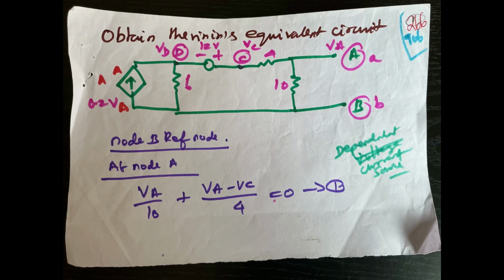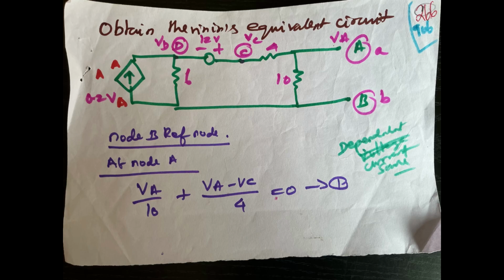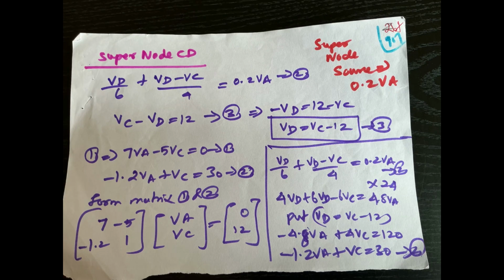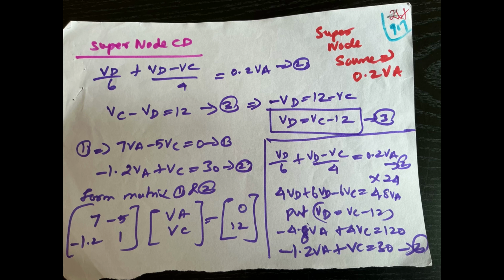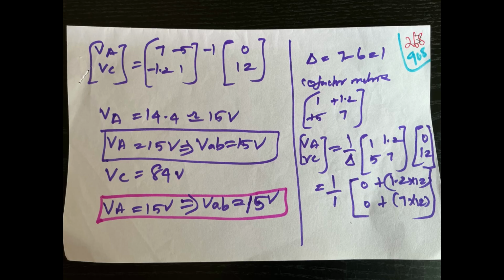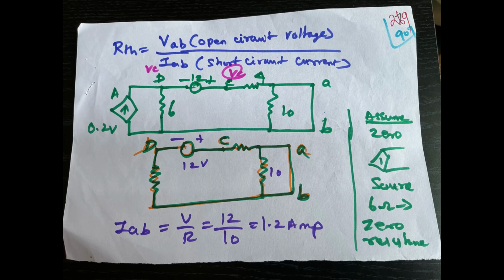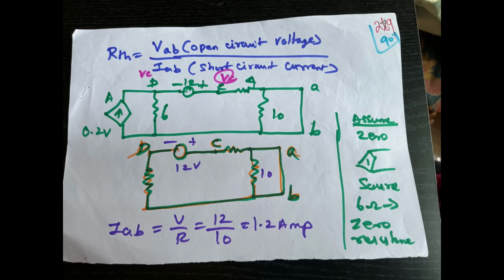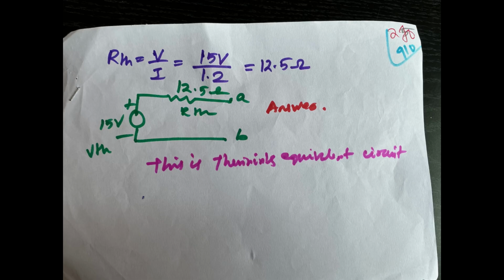CLASS 66CIRCUIT ANALYSIS Thevinin’s Theorem plus Nodal Analysis ,Thevinin’s ‘ s equivalent ckt